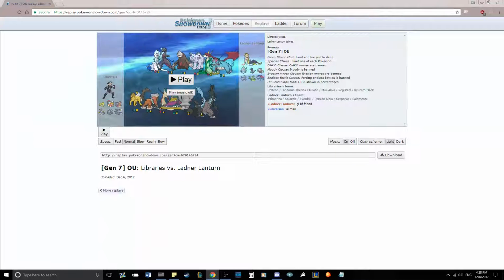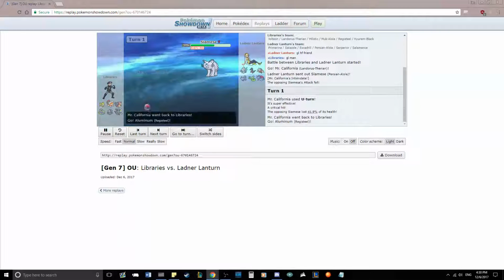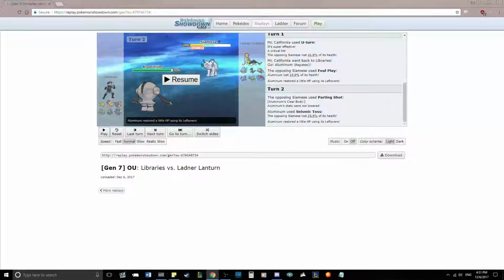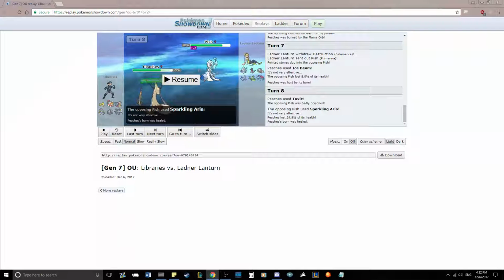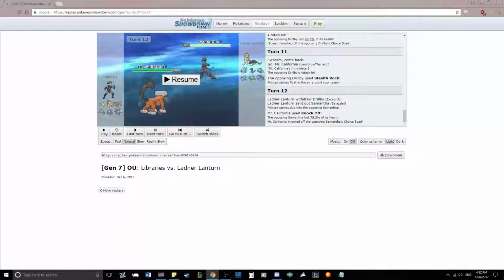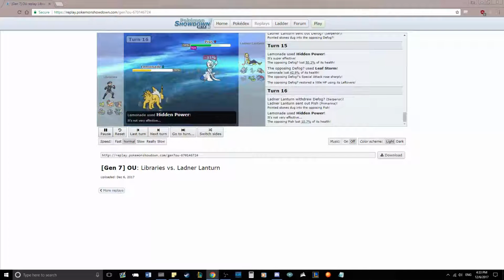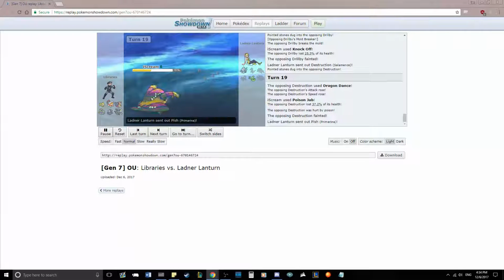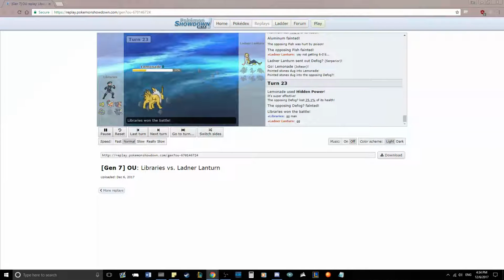PCL S1 W4 | Ladner Lanturn vs. Compton Klinks Match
Your Ladner Lanturn take on coach Libraries and his Compton Klinks. Will we be able to tie his record or will we get destroyed by his Fairy-Dragon-Steel core?